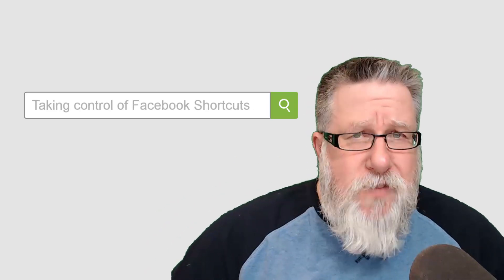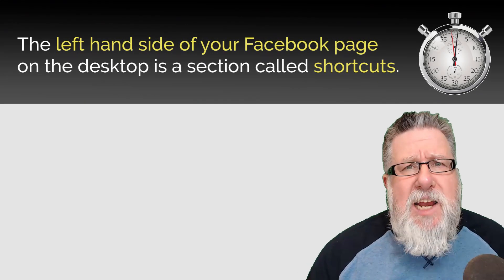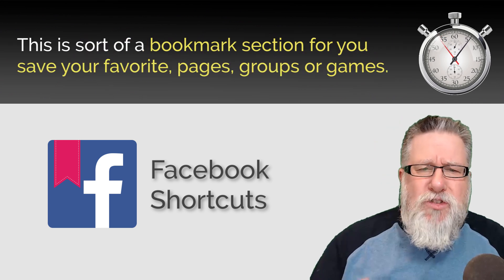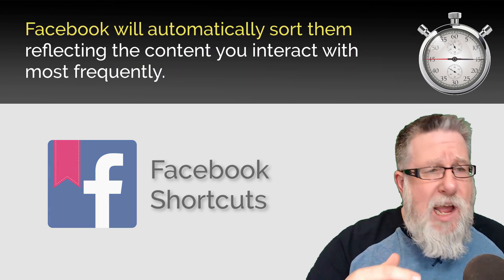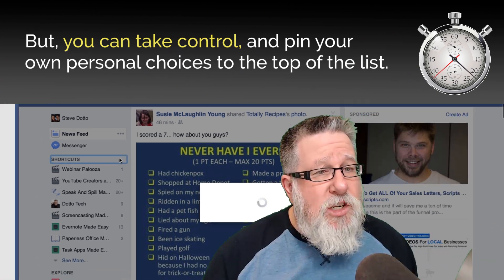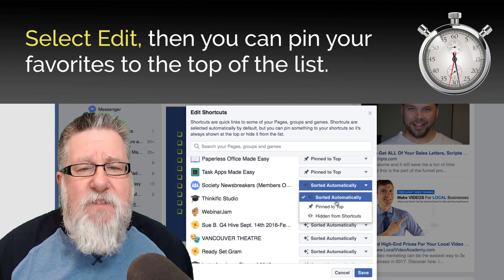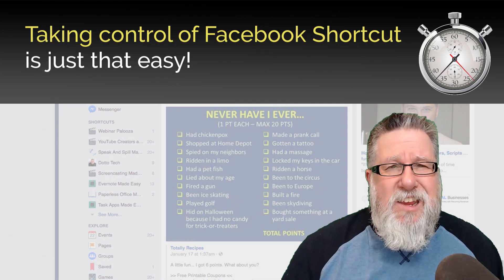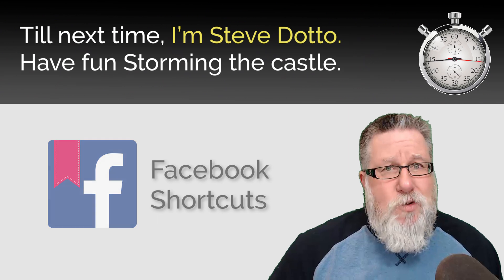Facebook Shortcuts - OMTT 7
Facebook shortcuts are the topic of today's Facebook tips and tricks on Dotto Tech's one-minute tech tip. Take charge of your Facebook shortcuts. Have your favorite Facebook content at your fingertips. Here’s how you can edit your Facebook shortcuts so that your favorite pages, Facebook groups, and games will always be on top! Let Steve show you how to use Facebook shortcuts!